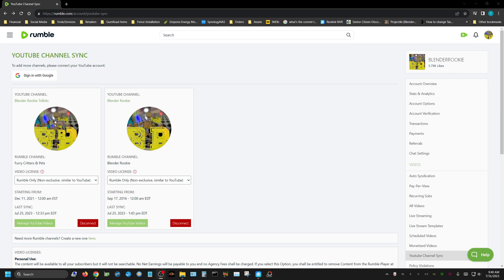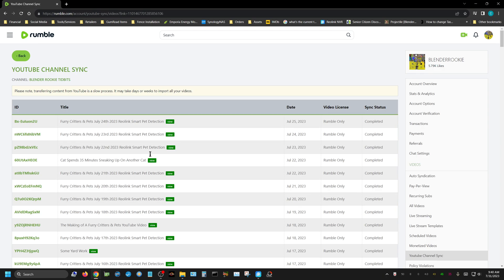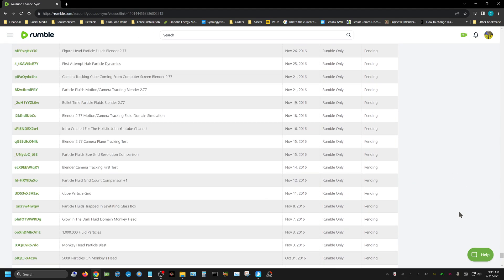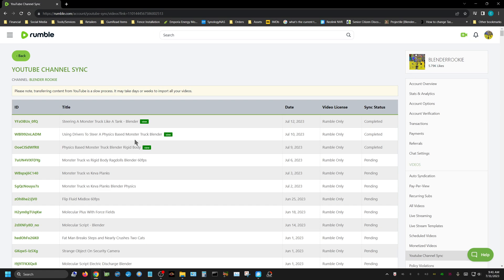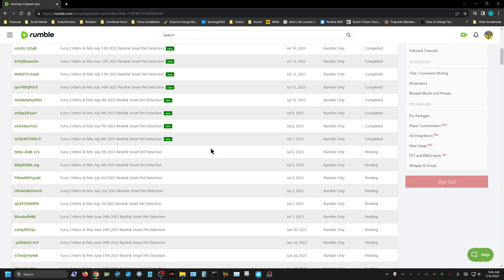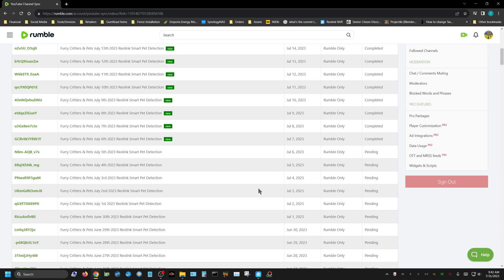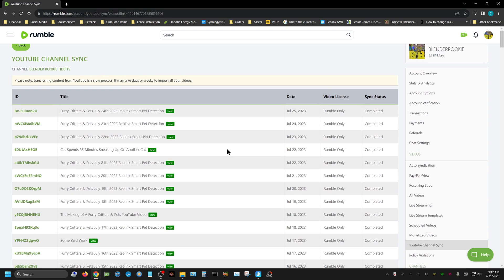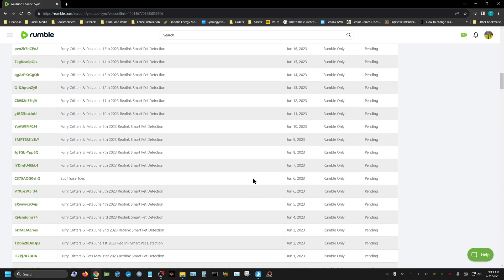How Long Does Rumble Take To Sync Your YouTube Channel???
Recently I started the automated process of syncing my Rumble channels with my YouTube channels and I was wondering if anyone else has done it and how long does it usually take.

My Hardware:
Desktop 1
Motherboard: Asus X570 TUF
CPU: Ryzen 9 3900X
GPU: RTX 3070 - RTX 3060
RAM: 64GB 3600Mhz G Skill Ripjaws 4 X 16GB
STORAGE: 500GB NVME (Western Digital Black)
                    1TB Samsung Evo NVME
COOLING: Cooler Master Hyper 212

Desktop 2
Motherboard: MSI X470
CPU: Ryzen 5 3600
GPU: 2X RTX 2060 Super - 2X GTX 1060 6GB
RAM: 32GB 2133Mhz G Skill Ripjaws 4 X 8GB
STORAGE: 250GB SSD Western Digital Blue
COOLING: Stock AMD Cooler
POWER SUPPLY: EVGA 500 Bronze